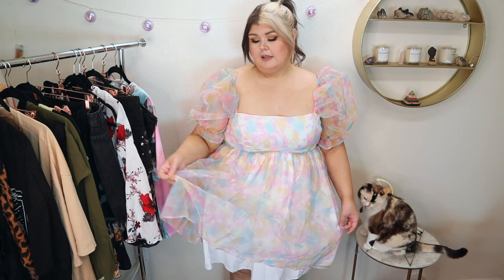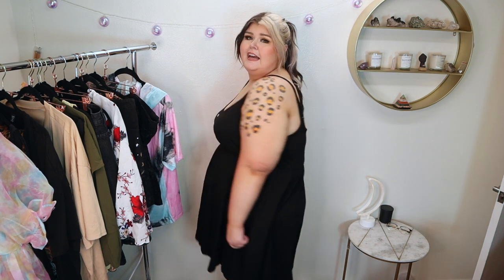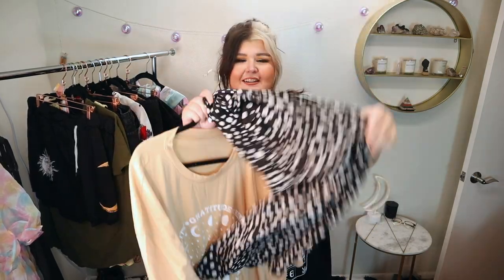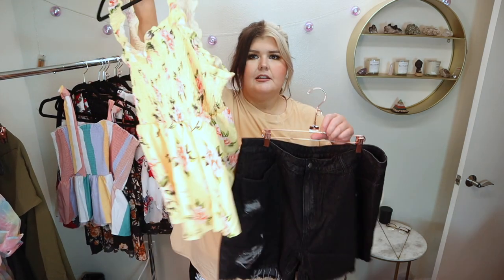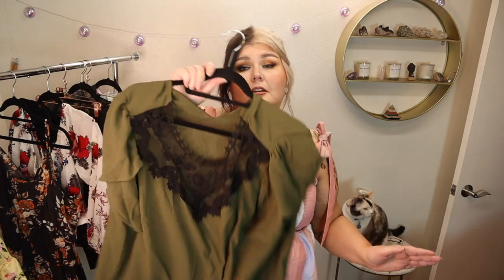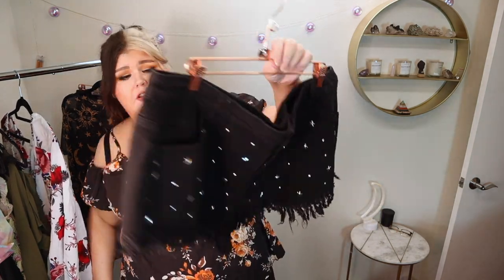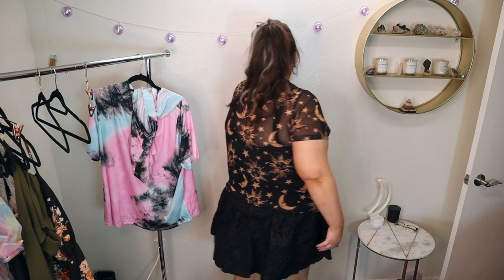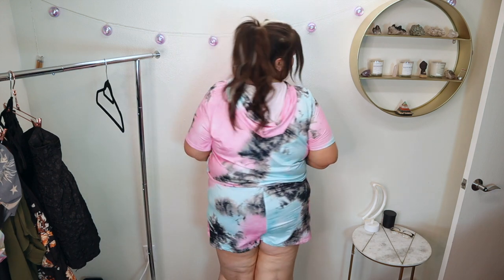MASSIVE $500 SHEIN HAUL 🍭 SHORTS, DRESSES, TOPS, TEES, LOUNGEWEAR + MORE | SUMMER 2022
*Thank you so much to Shein for partnering with me on this video!

LINKS & MY STATS

FULLEST PART OF BUST - 51"
WAIST -  47.5"
HIPS - 54"
HEIGHT - 5'9

ALL ITEMS ARE A 4X

COTTON CANDY SELKIE DUPE DRESS -

TAN COTTAGECORE DRESS -

BLACK ALTERNATIVE DRESS -

BLACK DRESS WITH BUTTONS -

THE LOVERS INSPIRED TEE -

LEOPARD MIDI SKIRT -

KINDNESS HUMILITY GRATITUDE TEE -

BLACK AND WHITE MIDI SKIRT -

SUN AND MOON SHORTS -

BLACK DISTRESSED SHORTS -

YELLOW FLORAL TOP -

STRIPED COLORFUL PEPLUM -

BLACK FLORAL TOP -

OLIVE AND BLACK LACE TOP -

BLACK STUDDED SHORTS -

WHITE BELL SLEEVE TOP -

BLACK FLORAL SKIRT -

STRAPPY SWIMSUIT

SUN AND MOON MESH TOP

PINK AND BLUE TIE DYE LOUNGEWEAR -